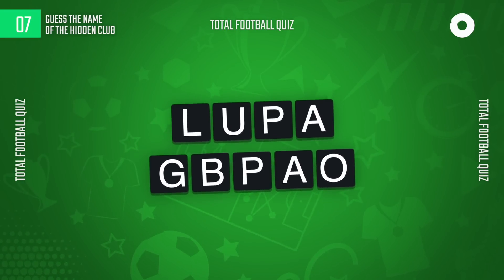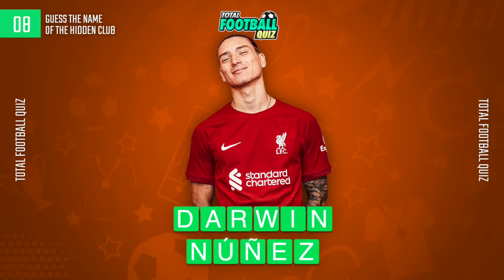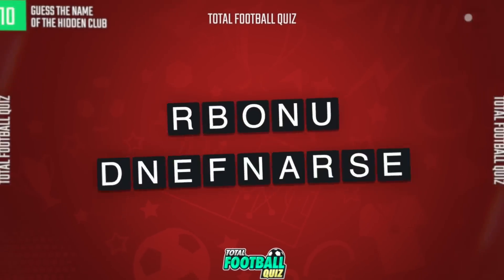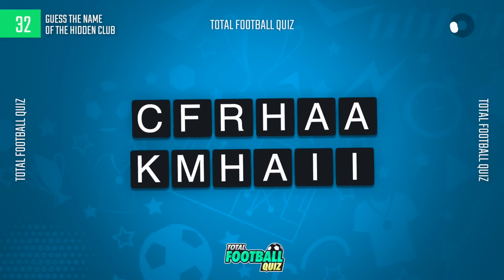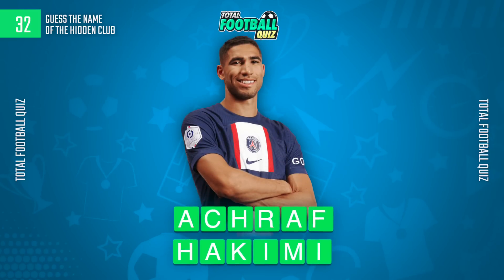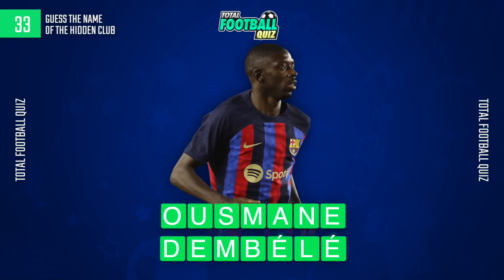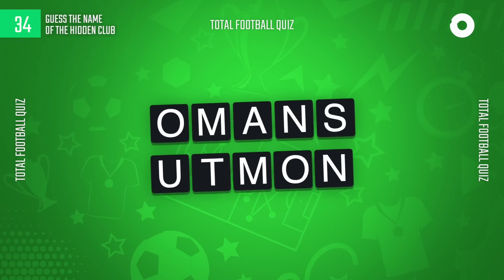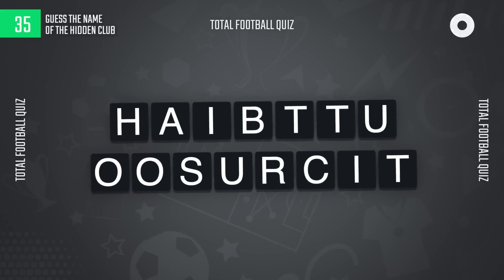GUESS THE NAME OF THE HIDDEN PLAYER | TFQ QUIZ FOOTBALL 2022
This is a new Total Football Quiz challenge! Guess the football team. How many questions are you able to answer?

Remember that at the end of the video you have a secret question 🤫 🔝

Guess the hidden football club
Guess the correct logo
GUESS THE HIDDEN football PLAYER